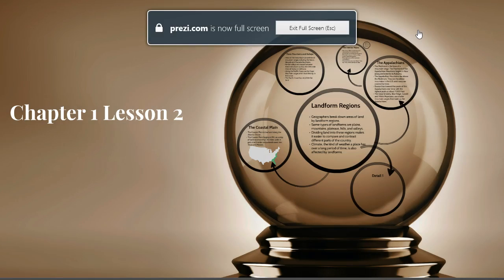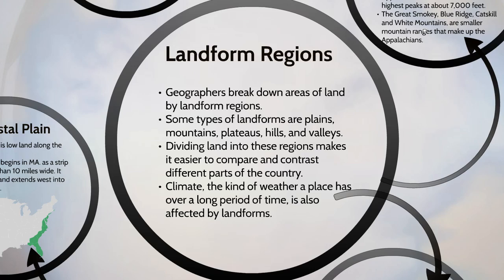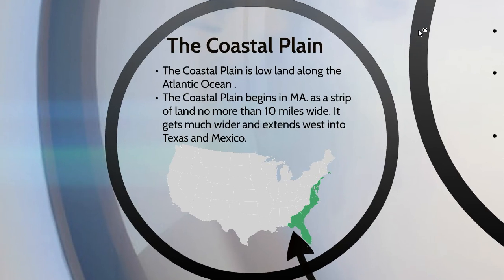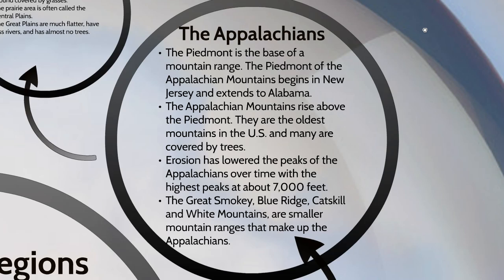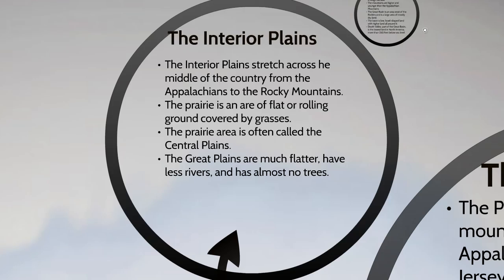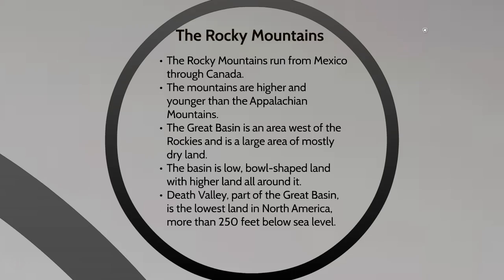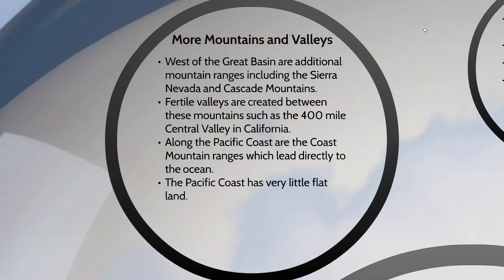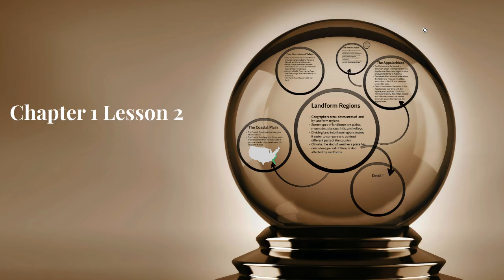Chapter 1 Lesson 2 Landform Regions